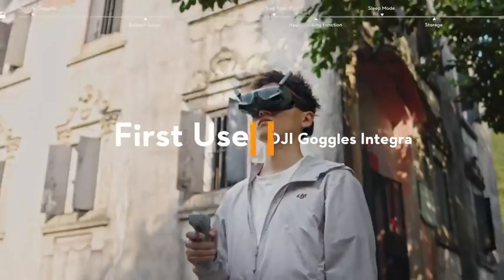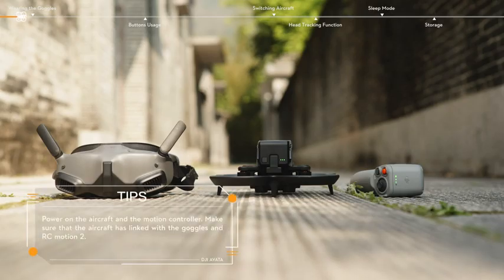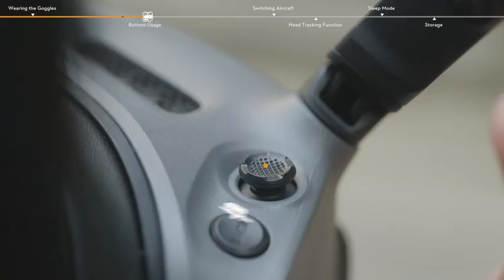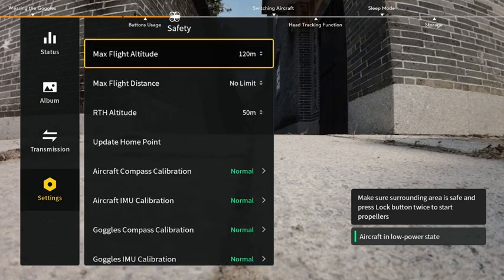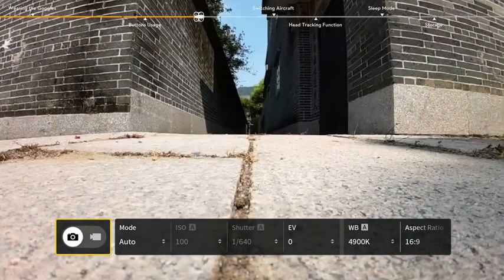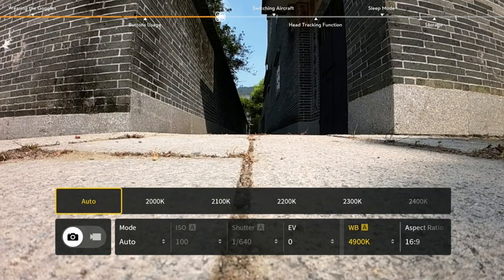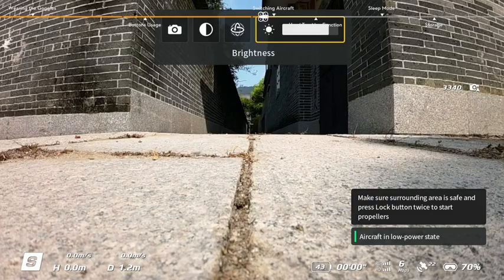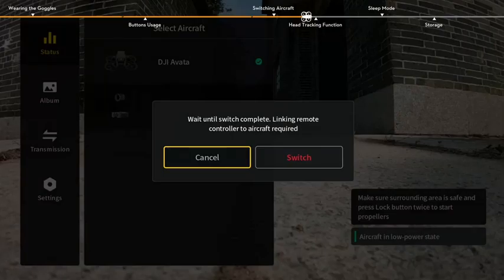DJI Goggles Integra - Lightweight and Portable FPV Goggles, Integrated Design, Micro-OLED.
click the link and buy

Take on Any Adventure - DJI Goggles Integra weighs approximately 410g and features foldable antennas to compact down for easy carry.
Integrated Design - The goggles feature a comfortable headband with a built-in battery. Charge while flying and stay powered through multiple long drone flights.
Micro-OLED Screens - DJI Goggles Integra's two HD Micro-OLED screens deliver stunning detail and color. The high screen refresh rate keeps flight smooth and responsive.
DJI O3+ Video Transmission - The goggles automatically switch between 2.4GHz and 5.8GHz frequency bands to keep a strong and stable signal—experience flight without interruption.
HD Low-Latency - With video transmission latency as low as 30ms, the viewing experience is smooth and refreshing.
DJI Goggles Integra sports a unified battery and headband design for maximum comfort. For additional functionality, DJI Goggles 2 features diopter adjustment and wireless streaming.